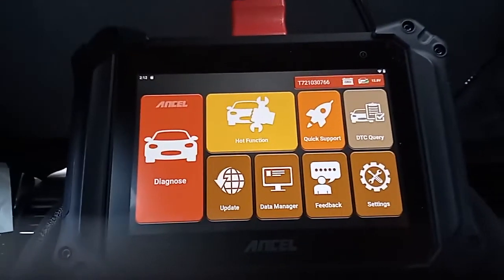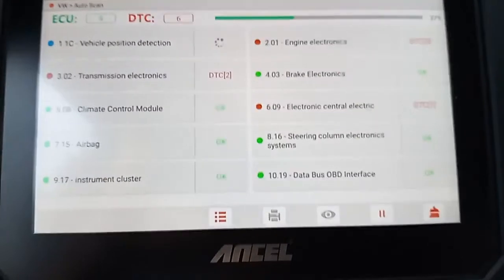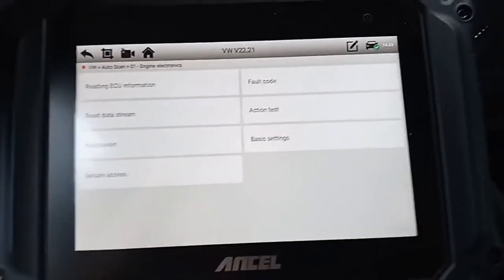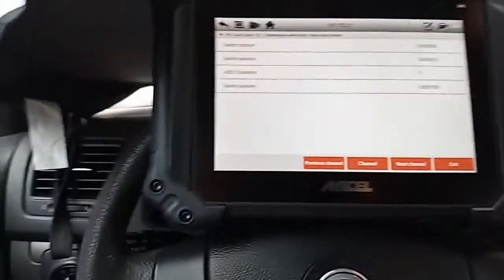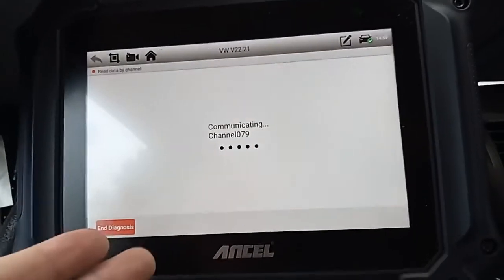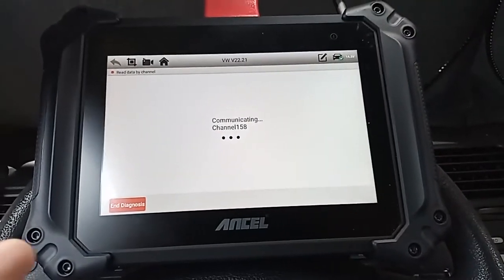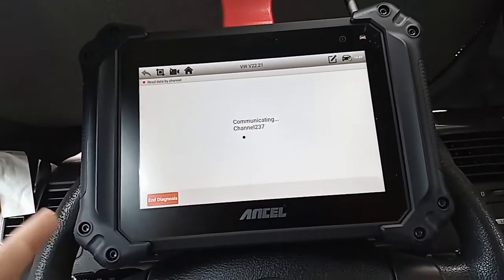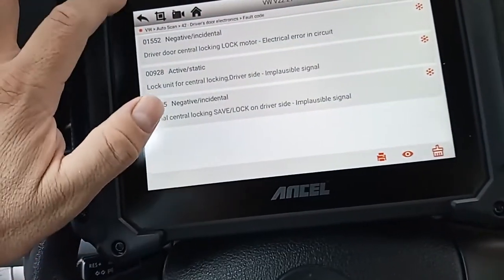Ancel obd2 scanner on vw rabbit.